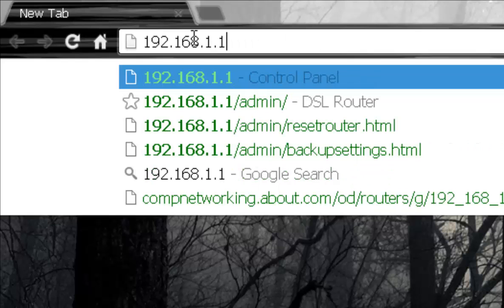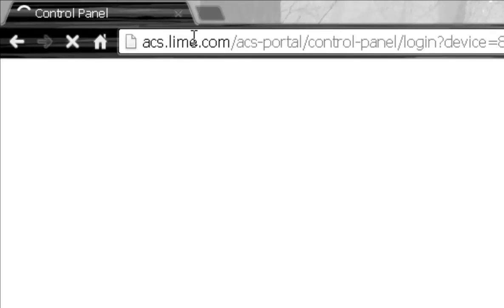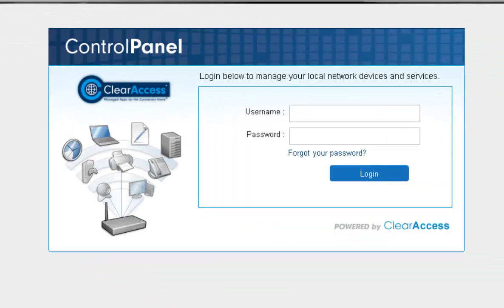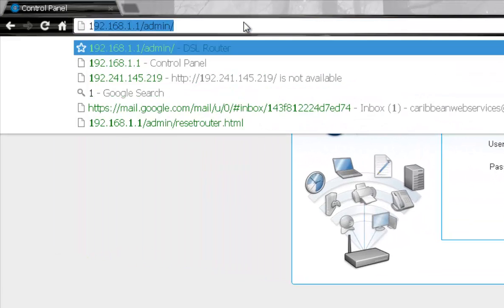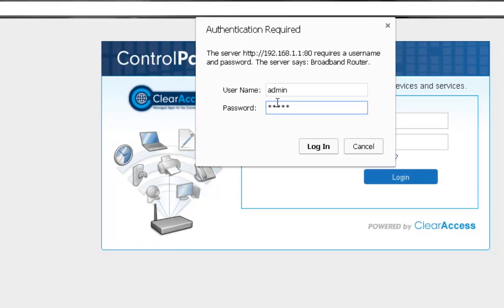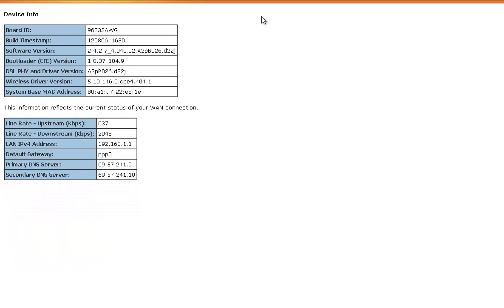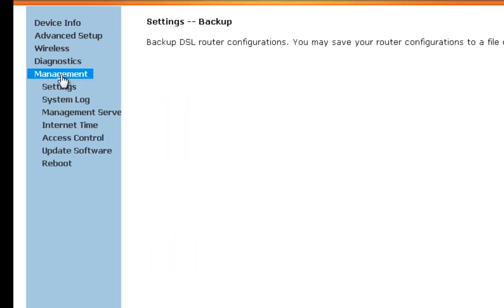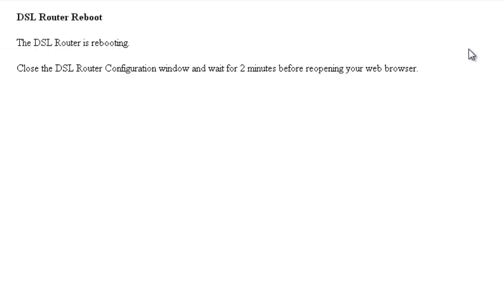How To Reboot/Restart Your ClearAccess Router or Modem Remotely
(Lowkey Don't Leak stuff.) Leaked Gameplay focuses on bringing you super Early Access Gameplay videos from games Such as Call of Duty Vanguard, Battlefield 2042, Xdefiant, Halo Infinite..etc

The Topics This Channel will Cover is mainly Battlefield 2042 leaks, halo infinite leaks, defiant leaks, Call of duty vanguard leaks. we will also keep an eye out for other games such as Naraka: Bladepoint, Back 4 Blood, Hogwarts Legacy , S.T.A.L.K.E.R. 2 and we also do tutorials so enjoy the wide collection we got.